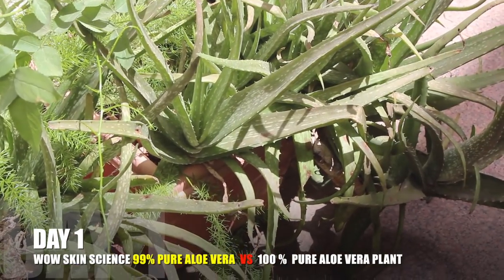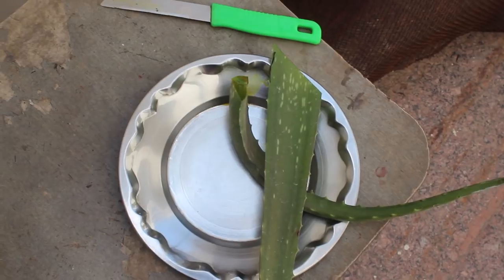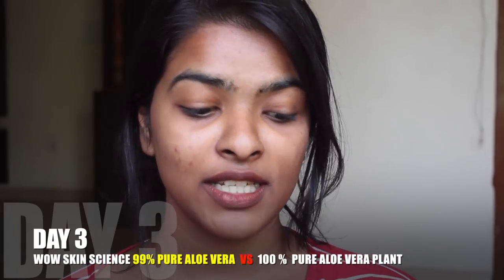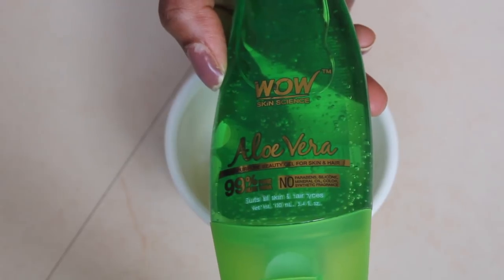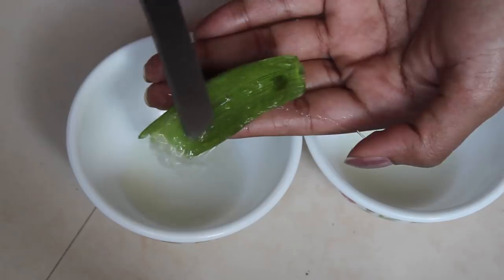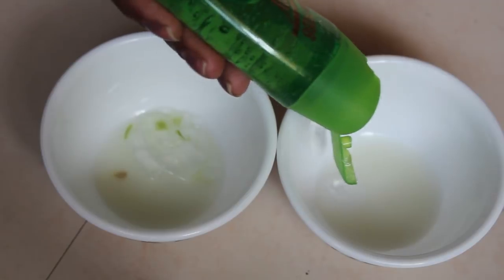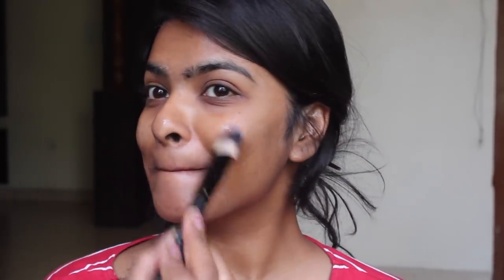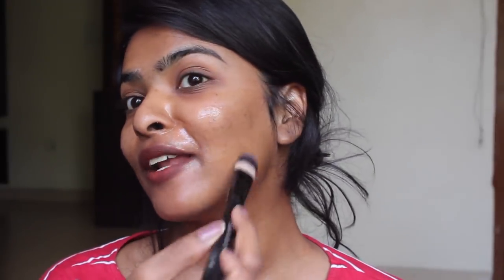100 % Natural ALOE VERA VS Store Bought 99% ALOE VERA || One Week Challenge 😱😨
Hey Everyone,
So about a month ago, I received this product from WOW Skin Science : which is there 99% Pure Aloe Vera Gel & just like you people i was curious about the percentage part so I decided to put it on test in comparison with 100 % Pure Aloe Vera Plant. & What I found was shocking. so are they comparable & is this Aloe Vera Gel is better than the one available in the market. Watch the video to know more...

Hit like because it's bluee
Share !!! if you care ❤️

Keep Spreading all the love
tata. ❤️

( my old instagram ID @shalini_mandal_)

Product Used :
WOW SKIN SCIENCE ALOE VERA GEL : INR 299 : 100 ml

All about 100 % Aloe Vera..My Study :)

When applying aloe vera gel to the skin, don't cut off the tip of a leaf and squeeze out the gel. This practice releases the toxic aloin (the yellow part) along with the gel, resulting in irritation. Instead of squeezing, cut the aloe leaf at the base of the plant, slip on a pair of plastic, non-latex gloves and fillet the aloe vera leaf with a sharp knife. Once the aloe vera leaf is opened into two halves, scrape the top layer of clear gel from the leaf using a butter knife. Leave behind the lower layer of gel.

Most Beneficial Part of Aloe Vera?
It's the Aloe Gel : which i have used in this video, turns out it is actually odourless too, the latex / juice ( the  skin of the aloe) is what you should be always avoid using, so scoop out the clear aloe gel with a butter knife & use it.

Does Aloe Vera is for all skin type?
No! How can it be, turns out some people can be allergic to aloe vera, so my recommendation would be to do patch test for it, apply the clear aloe gel near use next : wait for 24 hrs to see weather it reacts or irritates your skin, if it does...I am sorry my friend, it's not for you. Don't worry even I am allergic to using curd on my face..

Aloe Vera for Children and Pets
Always display the aloe vera plant out of the reach of young children and animals. The University of Wisconsin lists aloe vera as a toxic plant and reports that aloe vera latex consumed in large quantities can lead to diarrhea

FAQ

Editing Software:
Imovies

Lipstick  I am wearing in this Video : Lakme 9 to 5 Weightless Matte Mousse Lip & Cheek Color - Burgundy Lush